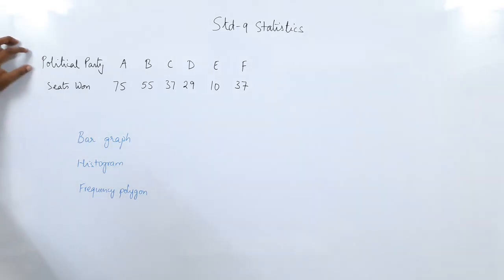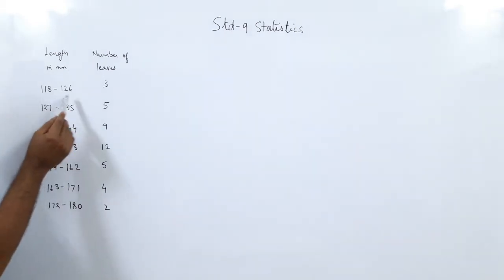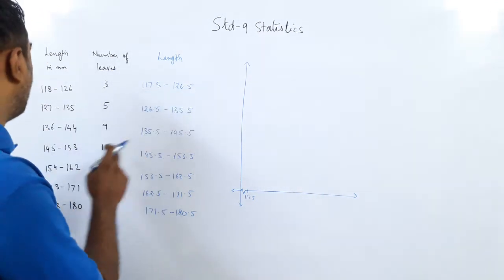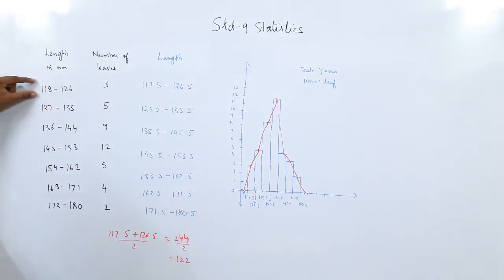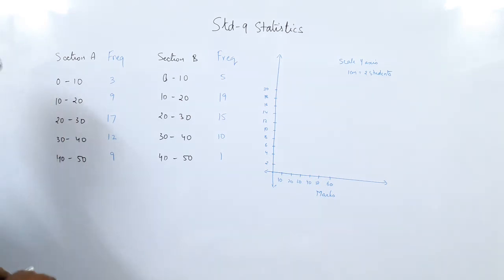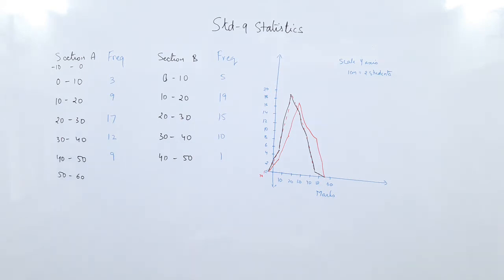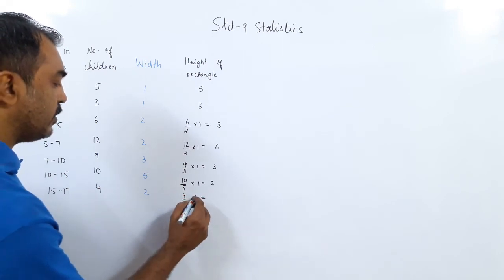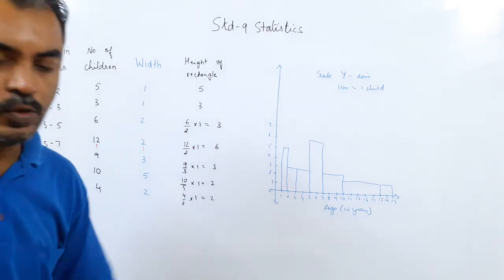Std 9 Statistics Lecture 6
Sums based on graphs